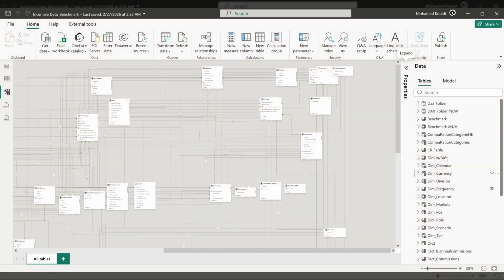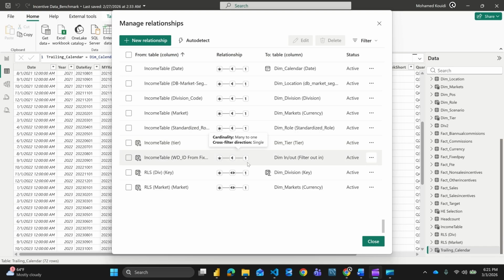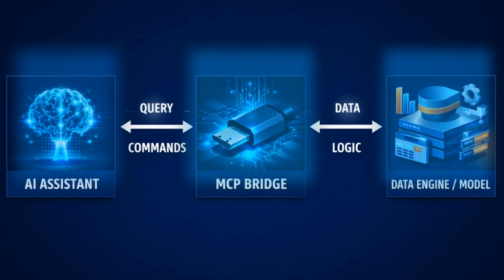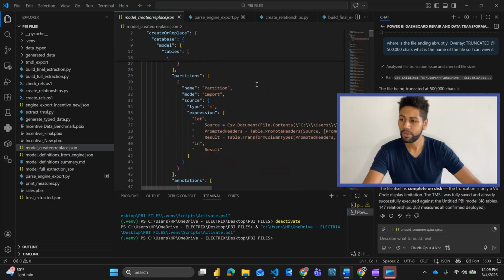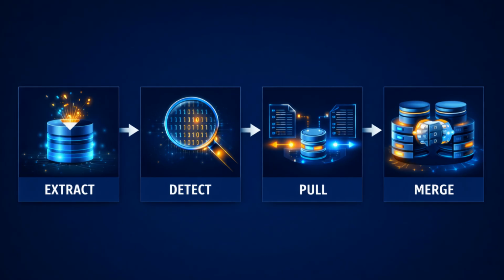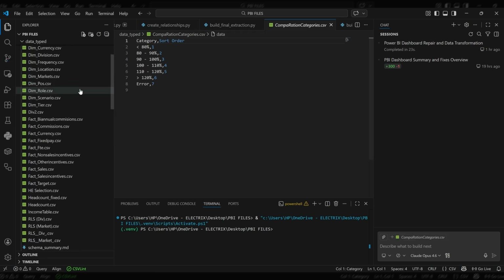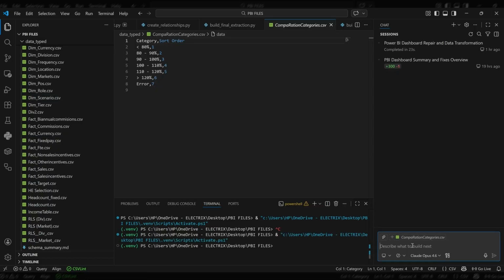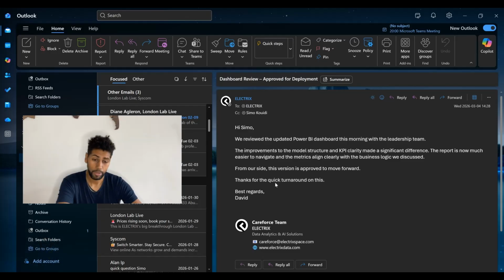I BLEW UP an ‘Unfixable’ Power BI Dashboard in 2 Hours — and It Got Approved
Most people try to fix broken Power BI dashboards by moving visuals around.

That almost never works.

In this video I take a Power BI dashboard that was considered “unfixable” and rebuild the entire architecture in under 2 hours using AI + MCP (Model Context Protocol) — and the final result actually got approved by the business.

This wasn’t just a cosmetic redesign.

The real problem was hidden inside the semantic model:
• 283 DAX measures
• 147 relationships
• 10 fact tables
• 15 dimension tables
• complex RLS logic
• inactive relationships for trailing calculations

Instead of trying to patch the report page by page, I used AI and MCP to extract the entire model, reconstruct it, and make the architecture reproducible.

Here’s what we did:

Step 1 — Extract the semantic model directly from Power BI
Step 2 — Recover missing DAX measures from a broken TMSL export
Step 3 — Use MCP to batch-pull the remaining logic from the live model
Step 4 — Merge everything into a clean, deployable architecture

Once the model architecture was under control, redesigning the dashboard became straightforward.

And that’s the real lesson:

Unfixable dashboards usually aren’t a visualization problem — they’re an architecture problem.

If you work with Power BI, data models, DAX, or enterprise BI systems, this workflow will show you how AI can dramatically speed up complex model analysis and reconstruction.

Even if you’re a beginner, you’ll learn:

Why dashboards become impossible to maintain

How semantic models actually control your reports

How AI can help analyze large Power BI models

Why architecture matters more than visuals

• How to diagnose a broken Power BI model
• Why large semantic models become “untouchable”
• How MCP connects AI to the Power BI engine
• How to recover DAX logic from a broken export
• A simple framework to rescue complex dashboards

Extract → Detect → Pull → Merge

Power BI
DAX
Semantic Models
Tabular Models
MCP (Model Context Protocol)
TMSL
AI-assisted model analysis
Enterprise BI architecture

If you’re serious about Power BI

New videos on:
• AI + Power BI workflows
• Model architecture
• Advanced DAX
• BI engineering techniques

Hashtags (important for algorithm)